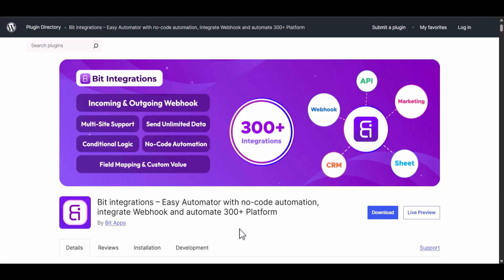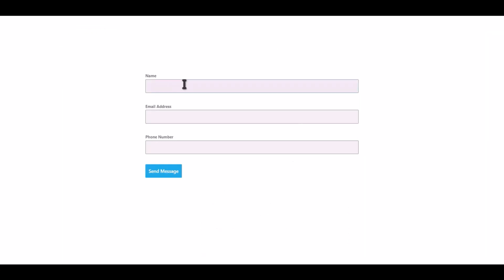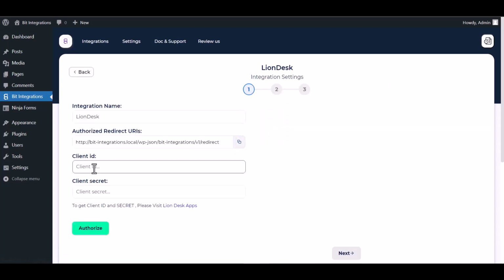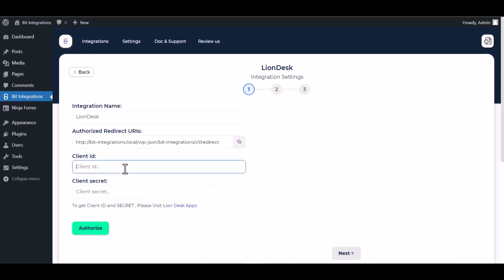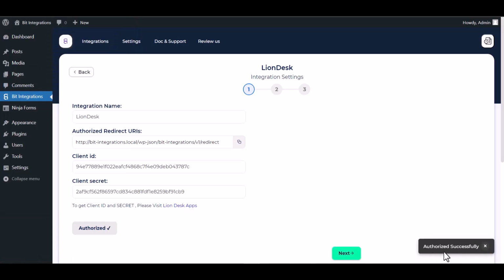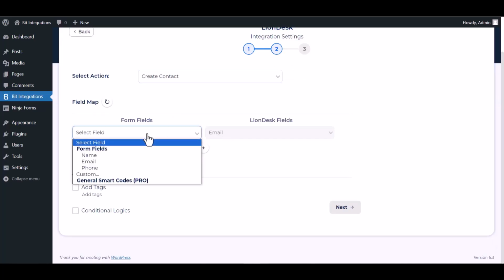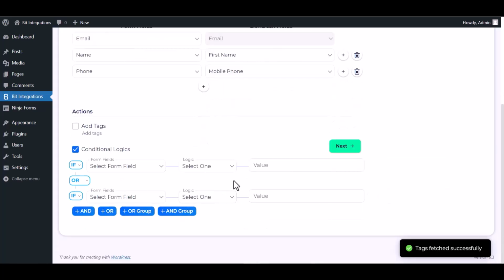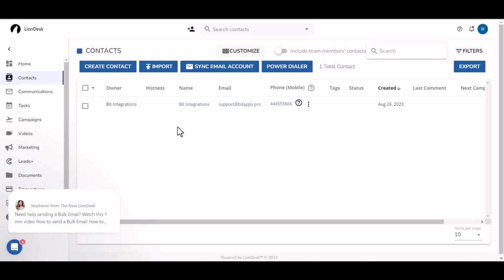How to Integrate Newsletter to LionDesk Using Bit Integrations | Step-by-Step Tutorial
In this video, you'll learn how to connect Newsletter with LionDesk using Bit Integrations on your WordPress website.

We'll show you how to fetch subscriber data from the Newsletter plugin, authorize your LionDesk account using the Client ID and Client Secret, choose an action, map the required fields, and automatically create contacts in LionDesk. You'll also learn how to use advanced actions and conditional logic to customize your CRM automation workflow.

What You'll Learn in This Video:
• Selecting LionDesk as the action
• Creating and authorizing a LionDesk app using Client ID and Client Secret
• Choosing an action
• Mapping Newsletter fields with LionDesk fields
• Using advanced actions (Optional)
• Using conditional logic (Optional)
• Verifying the contact in LionDesk

Timestamps:
(0:00) Introduction
(0:06) Opening Bit Integrations dashboard
(0:11) Selecting Newsletter as the trigger
(0:17) Fetching subscriber data
(0:36) Selecting LionDesk as the action
(0:41) Creating and authorizing a LionDesk app
(1:41) Choosing an action
(1:45) Mapping the required fields
(2:06) Using advanced actions and conditional logic (Optional)
(2:18) Saving the integration
(2:20) Submitting the form
(2:31) Checking the contact in LionDesk
(2:39) Final result

Now you can automatically send Newsletter submissions to LionDesk using Bit Integrations, helping you automate contact management and streamline your CRM workflow.